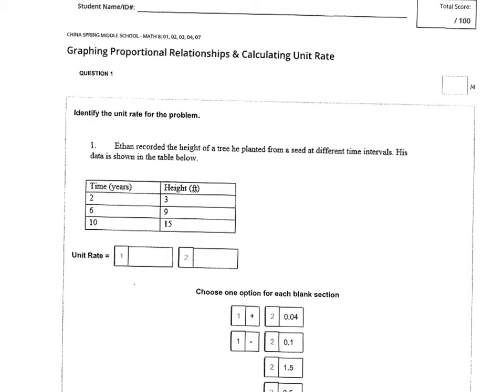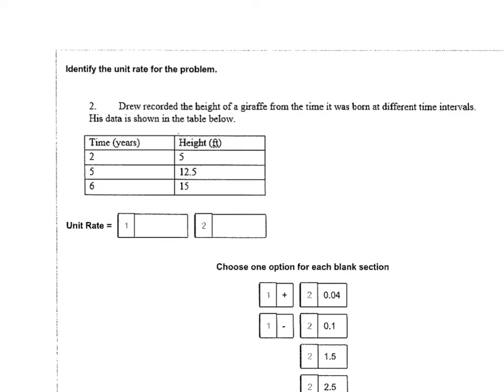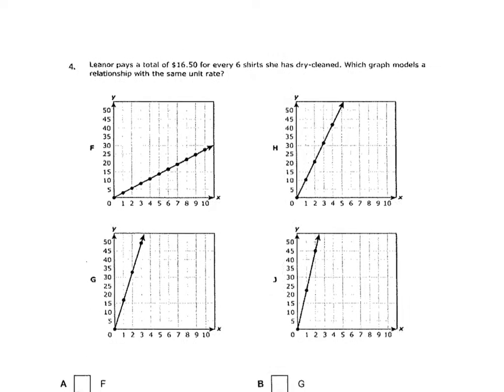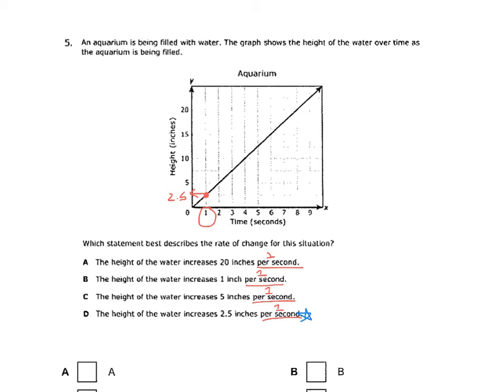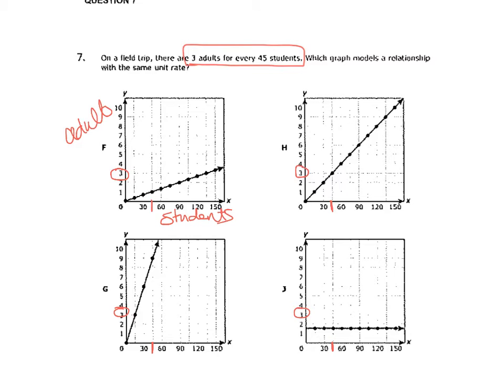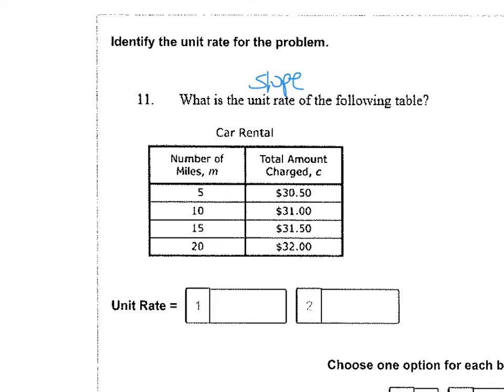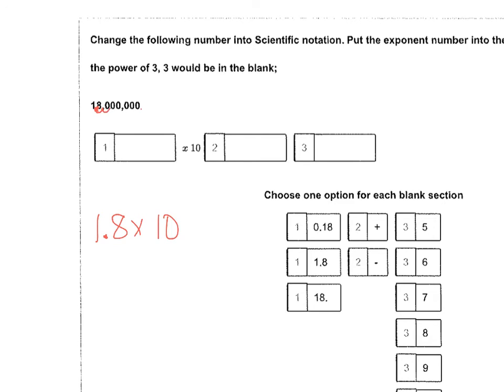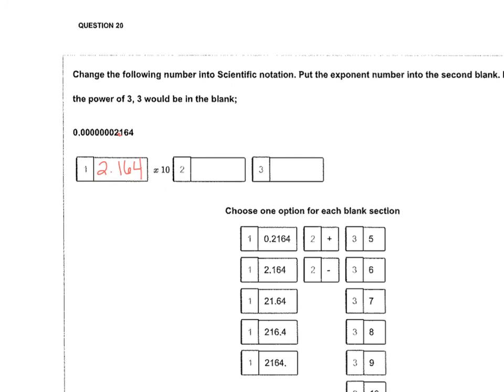unit 5 graph proportional relationships& unit rate